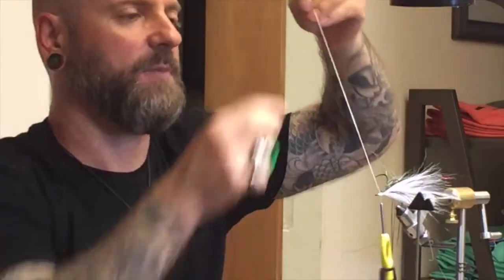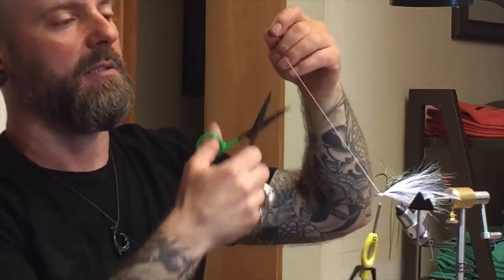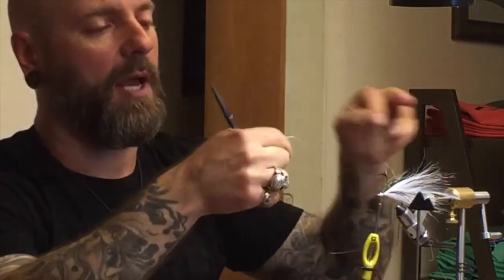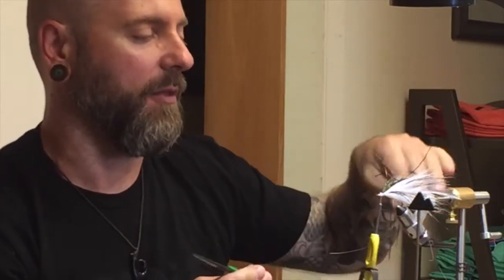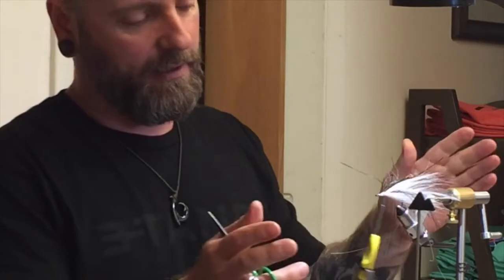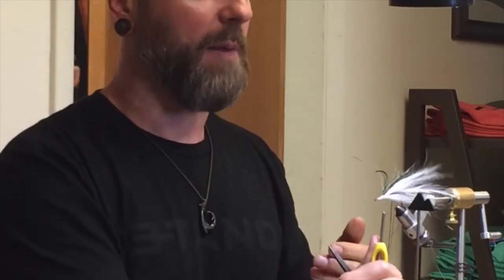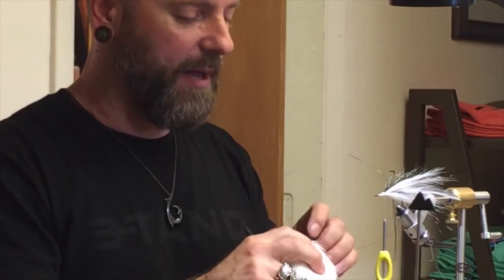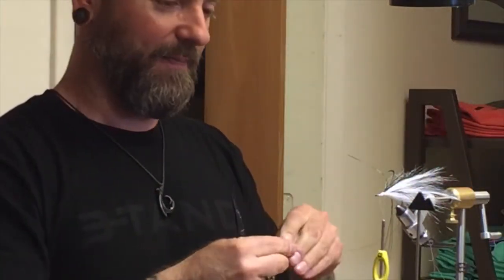Using the Right Thread for Deer Hair Work with Pat Cohen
Pat Cohen explains the properties that make gel spun thread ideal for deer hair work and goes over the proper technique for applying maximum pressure to the thread.